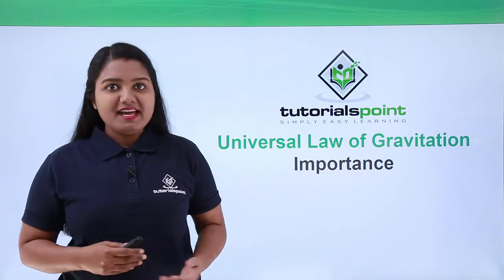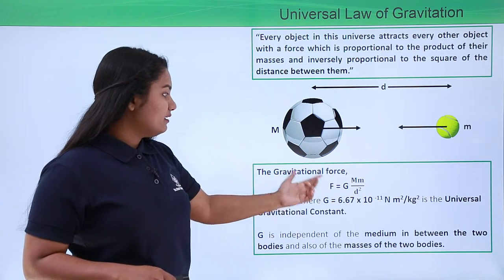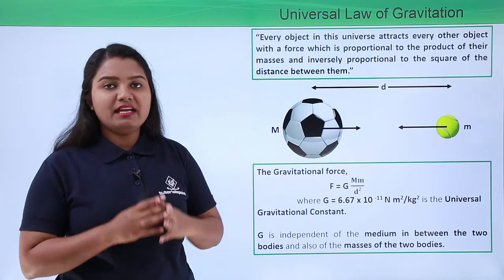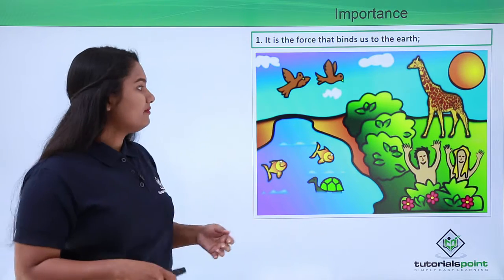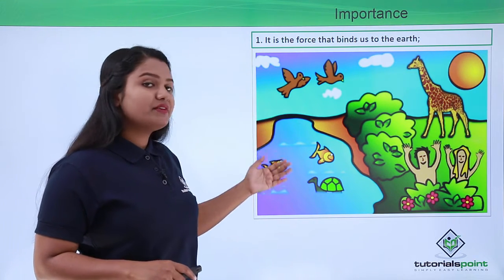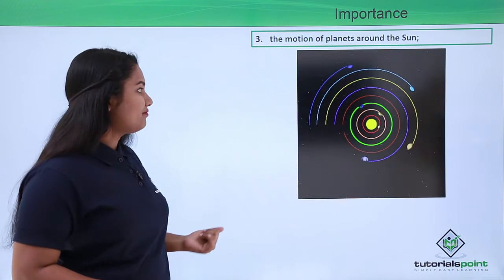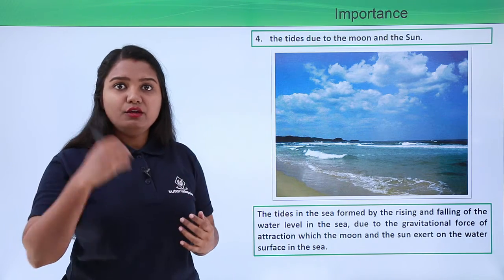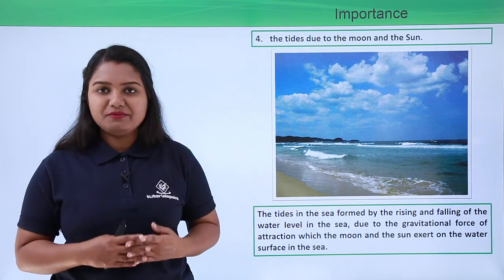Class 9th – Universal Law of Gravitation Importance | Tutorials Point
Class 9th Physics - GRAVITATION - Universal law of Gravitation importance